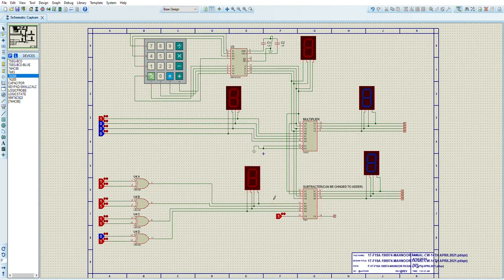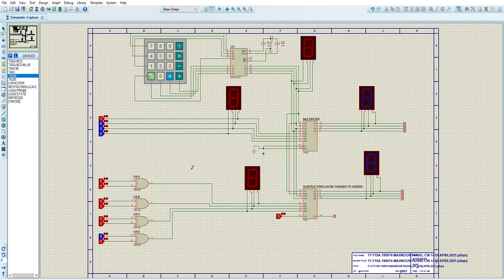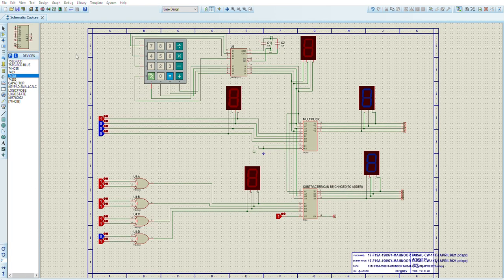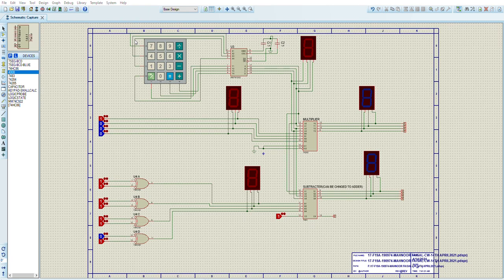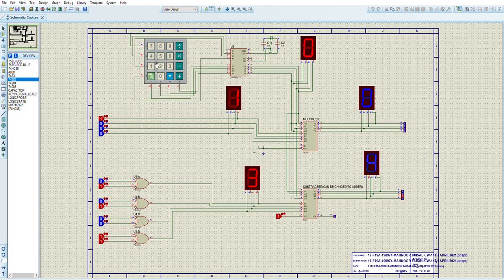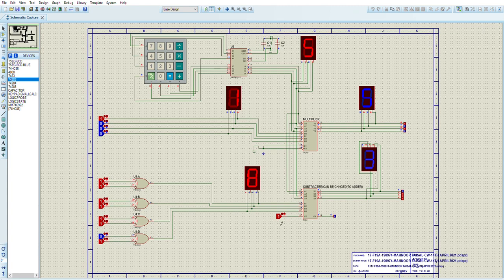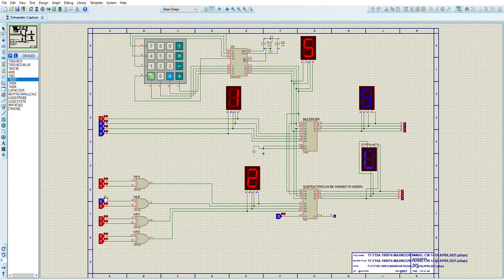how to implement multiplier and adder/subtractor IC circuit using keypad on Proteus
using  key pad to give input is not a common use but it gives accurate results and is determined logically with wide verity of input to be give by only one key pad.